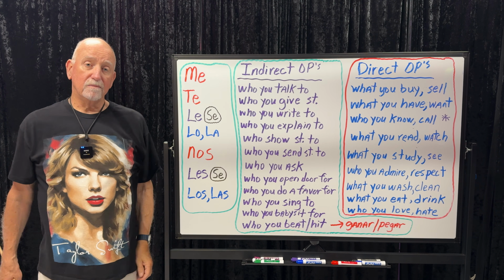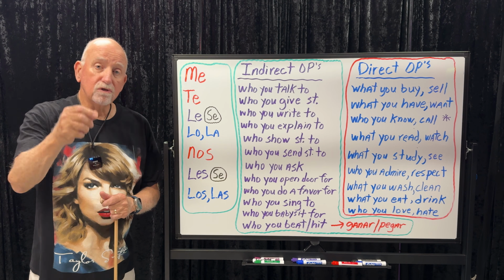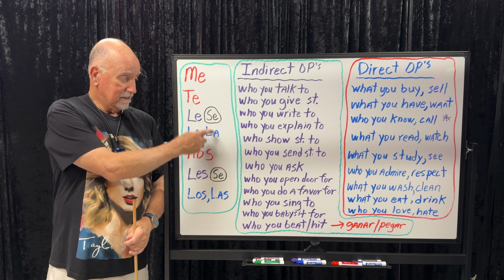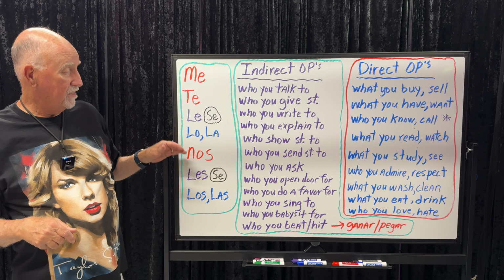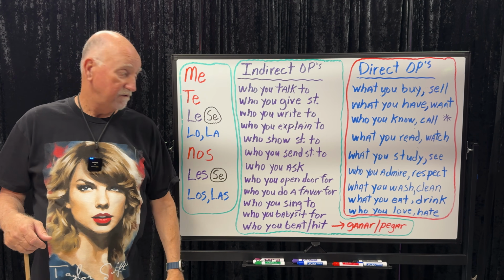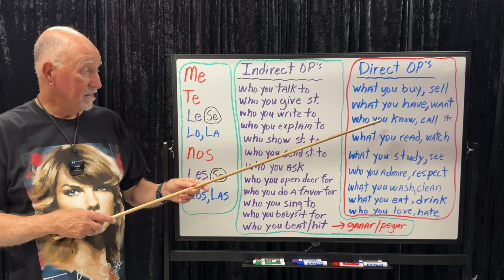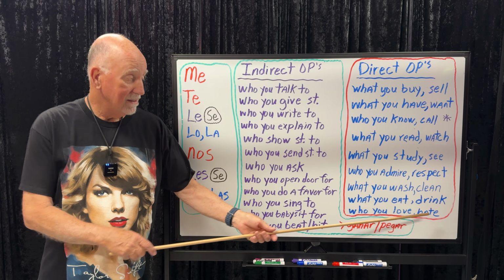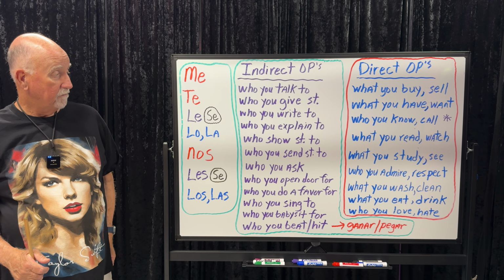181 - Indirect vs Direct Object Pronouns